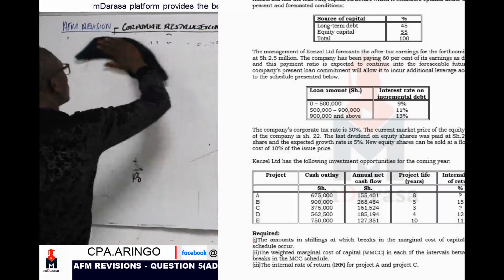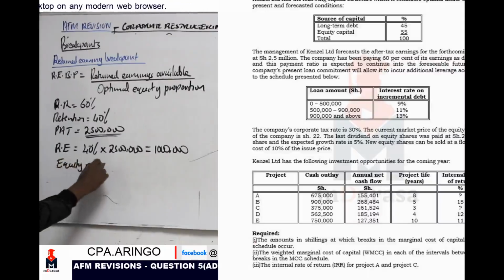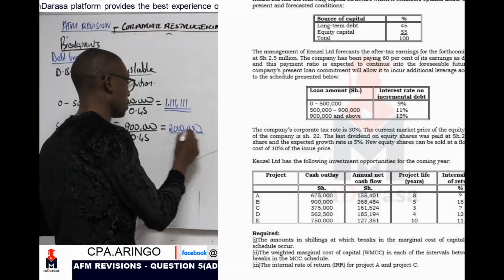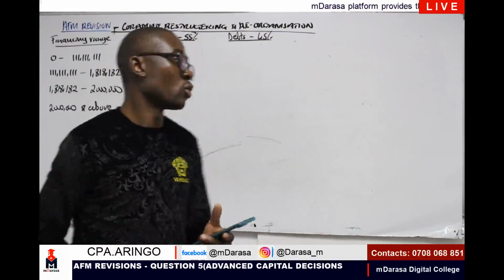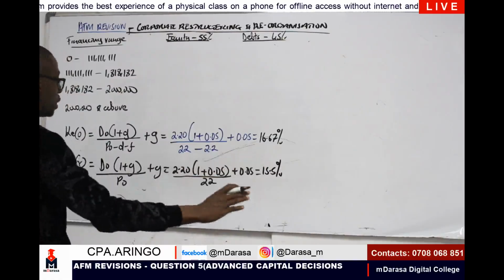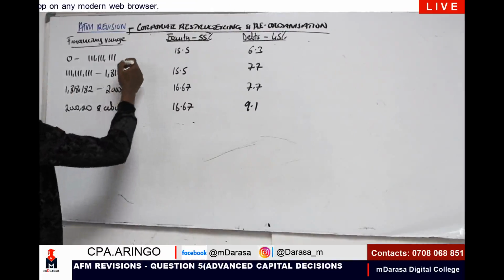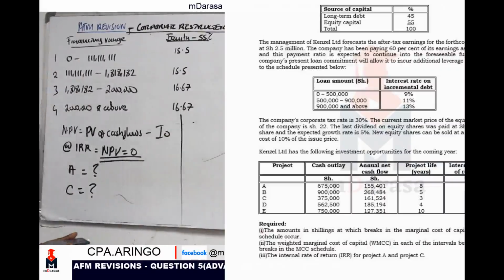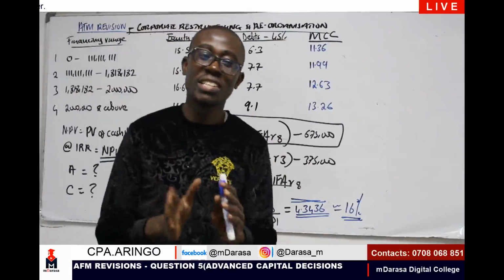KASNEB CPA AFM BLOCK REVISIONS - WMCC BREAKPOINT